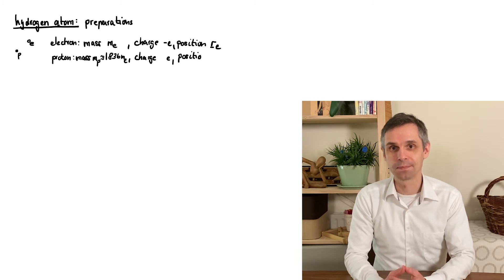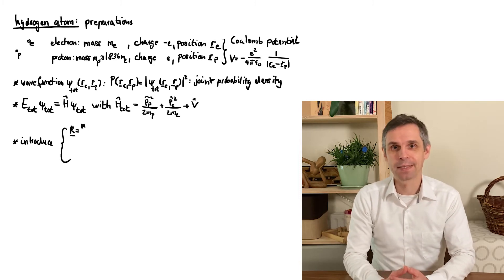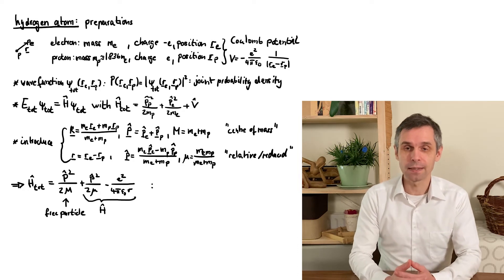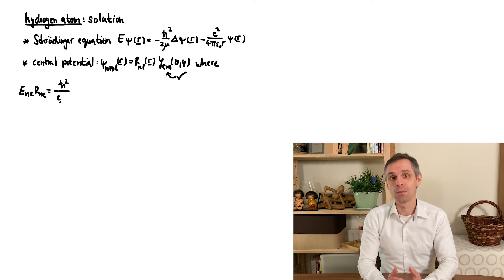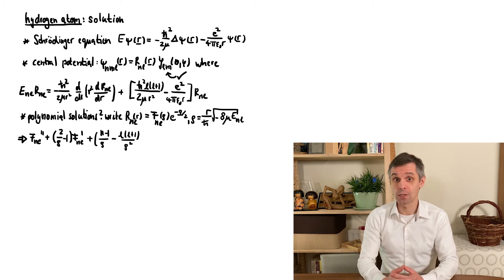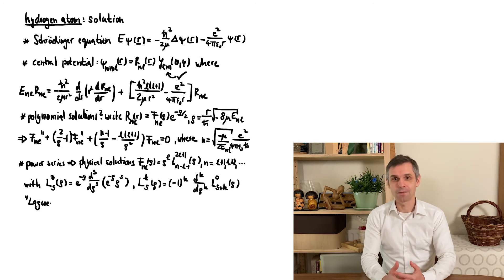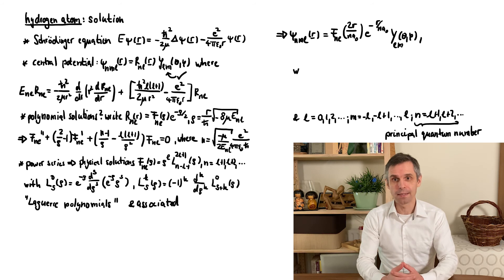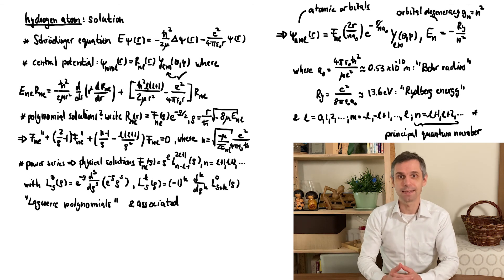QUANTUM MECHANICS - The hydrogen atom: Solution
The hydrogen atom was central for the development of quantum mechanics - and it was the first problem to which Schrödinger turned once he had written down his celebrated equation. Here we describe the solution of this problem.